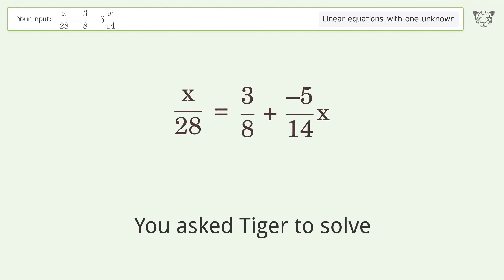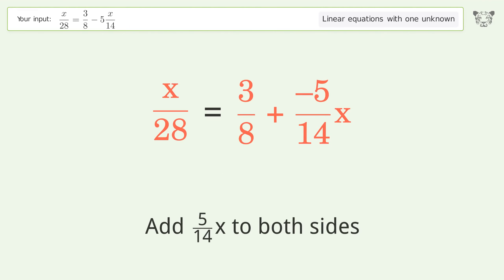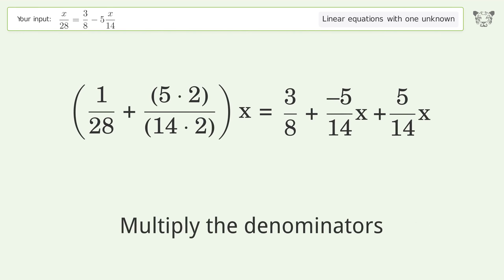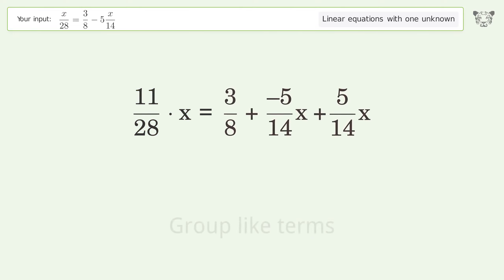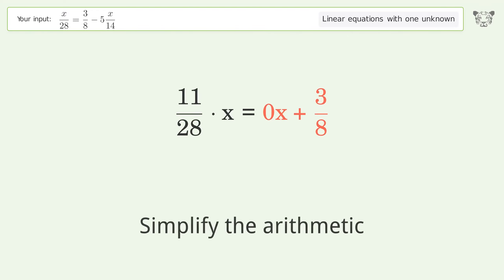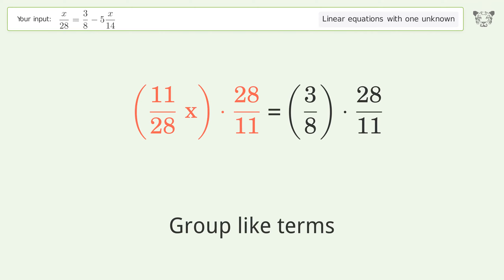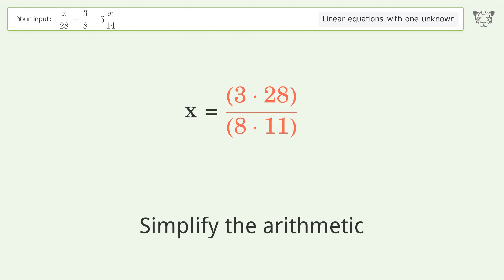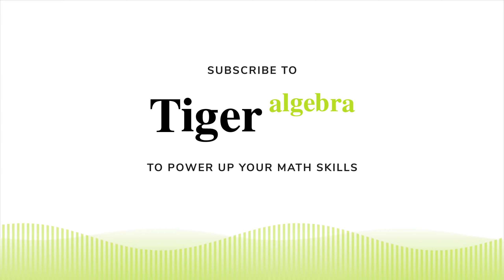Solve x/28=3/8-5x/14: Linear Equation Video Solution | Tiger Algebra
Struggling with x/28=3/8-5x/14? Watch our step-by-step video on Tiger Algebra to master this linear equation effortlessly.